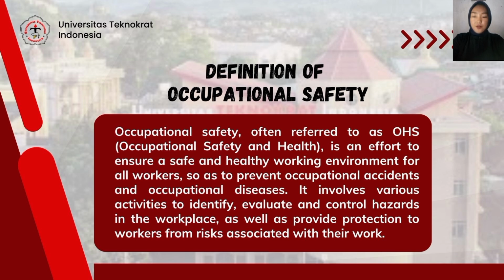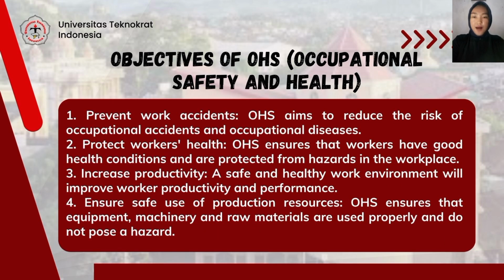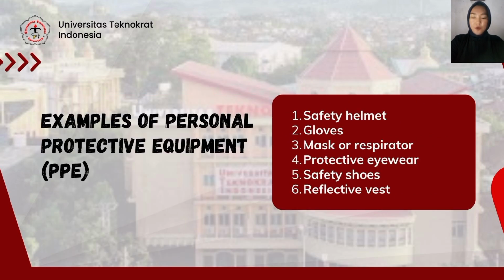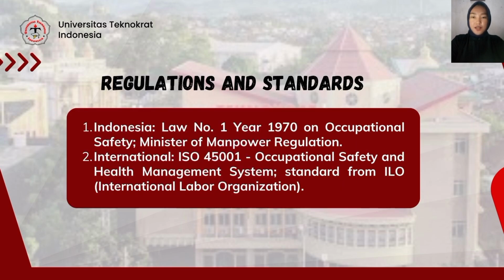[SECRETARIAL PRACTICE] HEALTH AND SAFETY IN THE WORKPLACE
On this occasion we will discuss Health and Safety in the Workplace, in the Secretarial Practice course.

Name Meri Anggraini
NPM: 23411181
Class: Mnj 23D